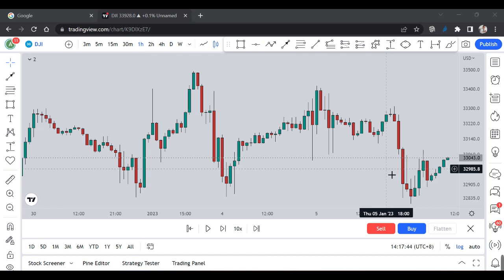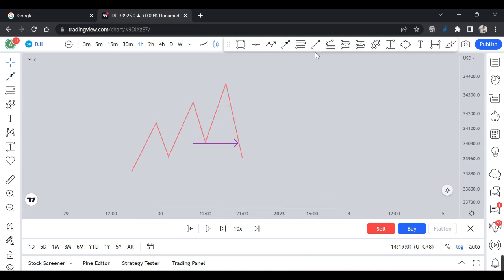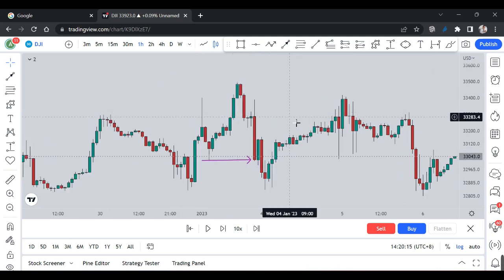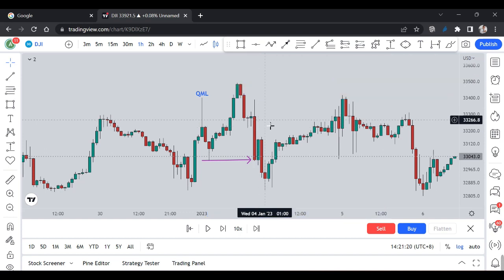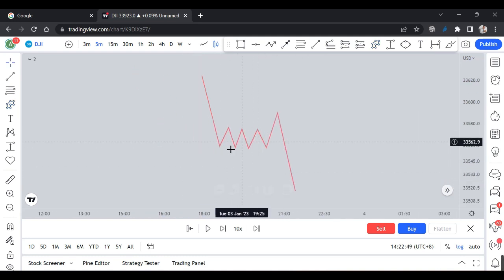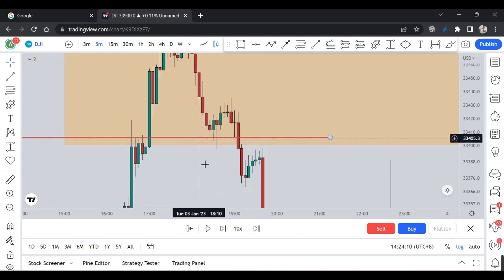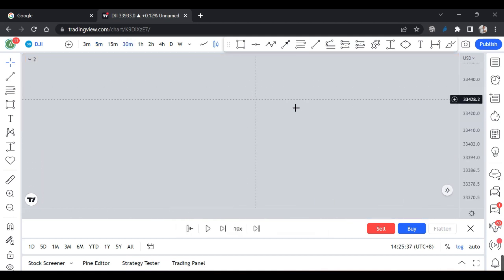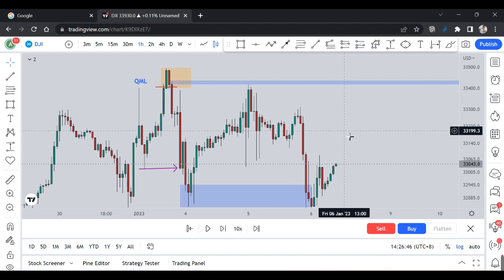SUPPLY AND DEMAND - USING QML + MPL ON DOW JONES (DJI)